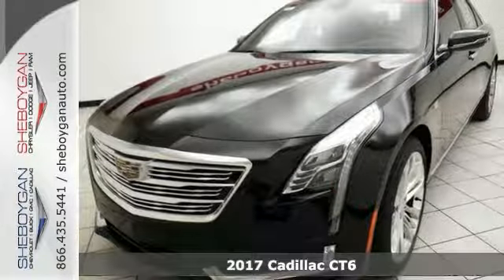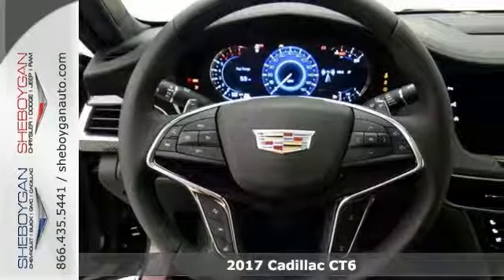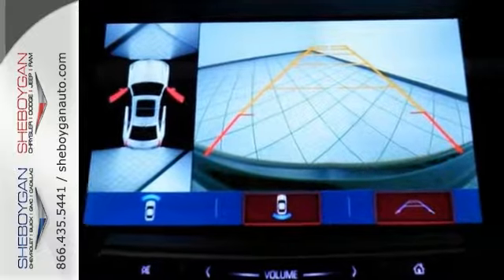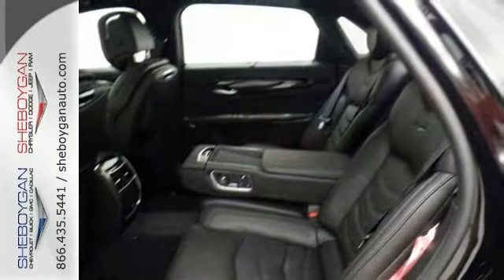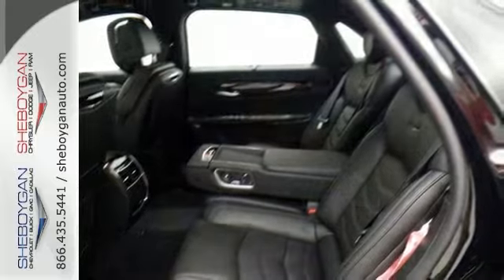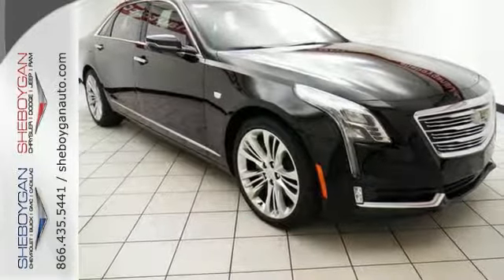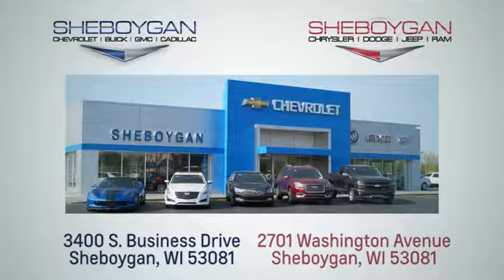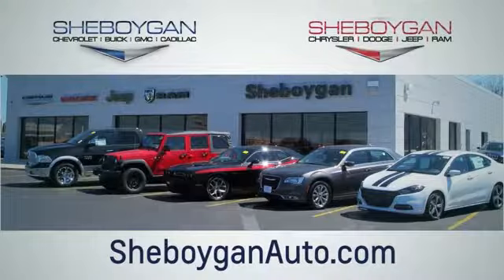New 2017 Cadillac CT6 Appleton WI Sheboygan, WI Z5731 - SOLD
Year: 2017
Make: Cadillac
Model: CT6
Trim: 3.0L Twin Turbo Platinum
Engine: 3.0L V6
Transmission: Automatic 8-Speed
Color: Stellar Black Metallic
Stock #: Z5731
VIN: 1G6KN5R68HU208049

Address:
3400 S. Business Drive